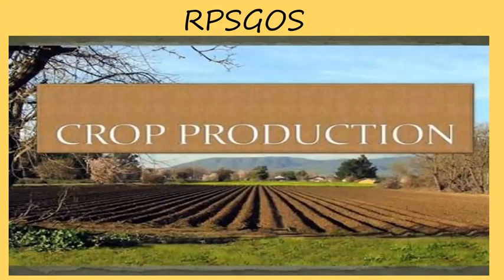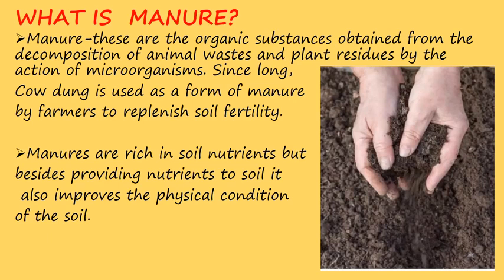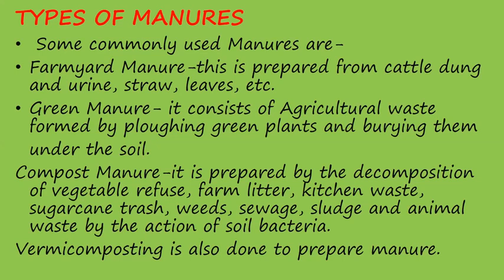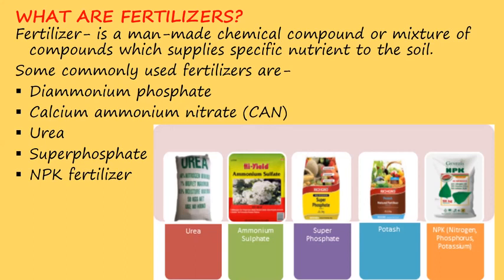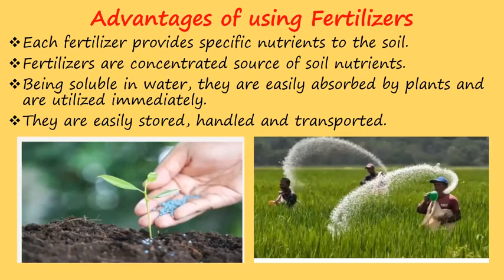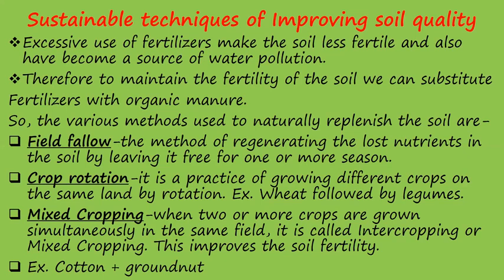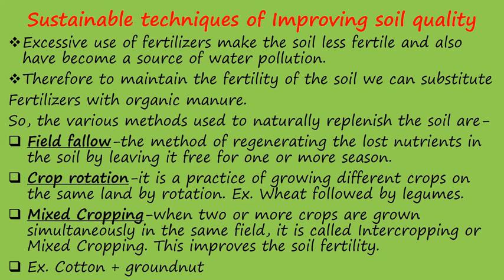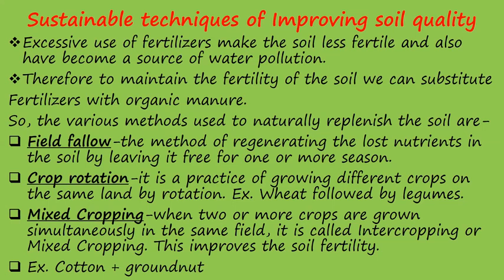RPSGOS Crop Production class 8th module 2